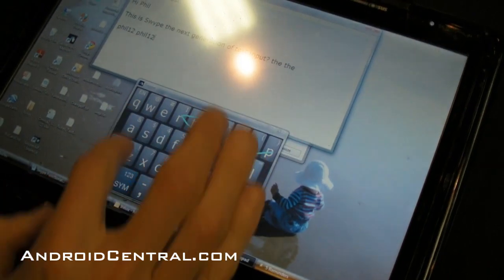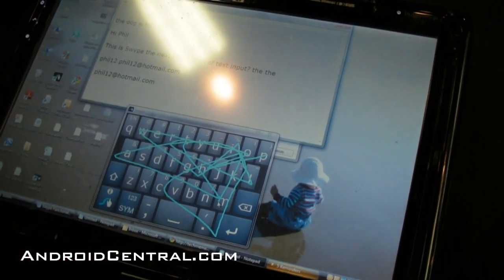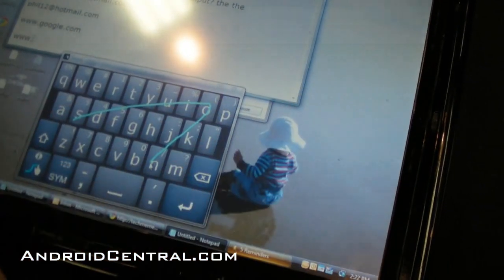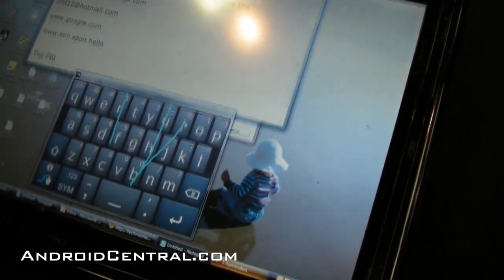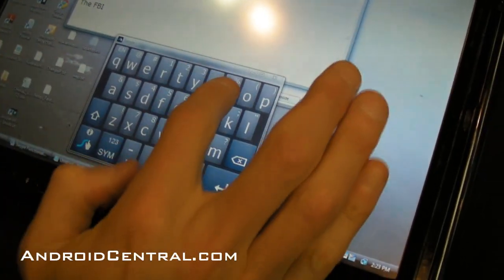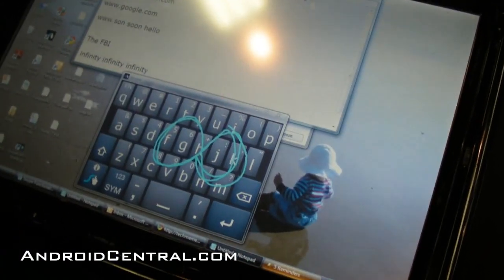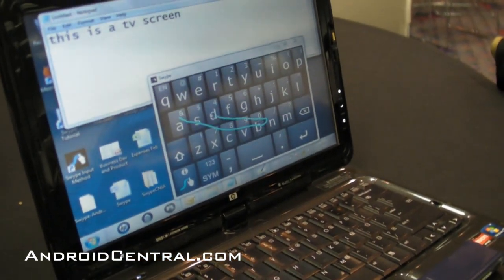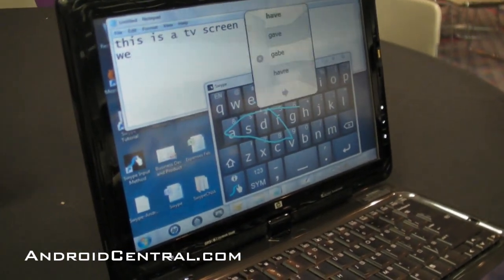Interview with Swype for Android and Windows Mobile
Phil sits down with Mike and Aaron from Swype to take a look at how the wildly popular keyboard for Android and Windows Mobile is coming along.